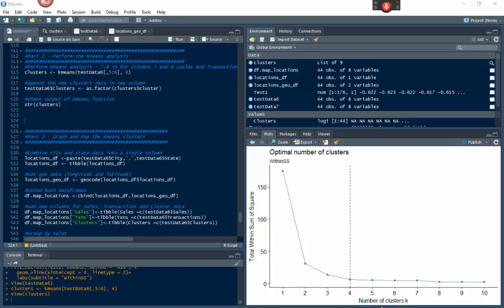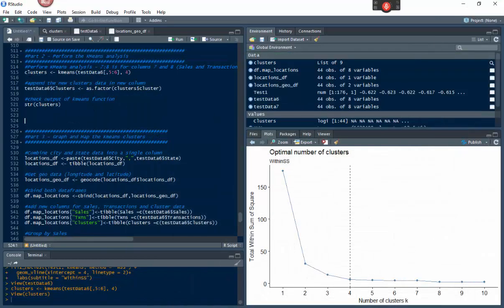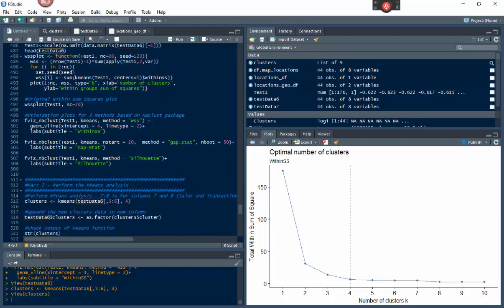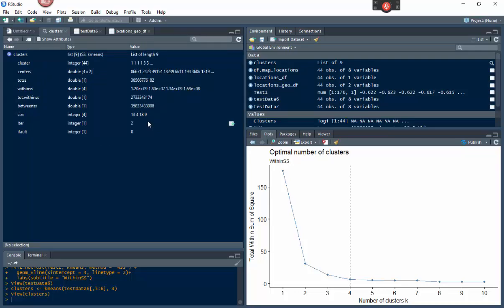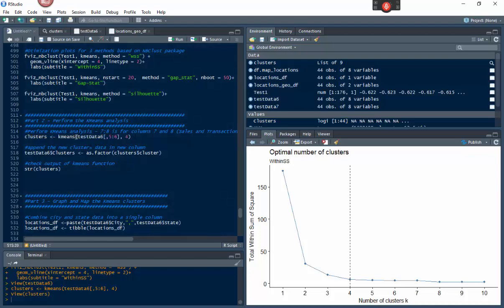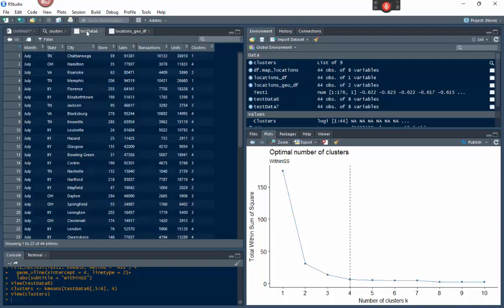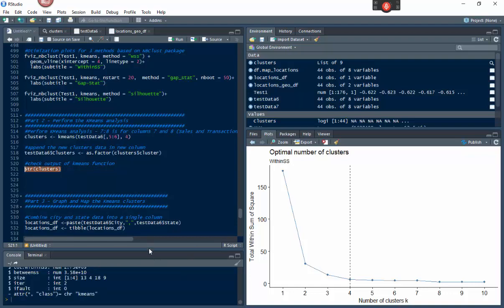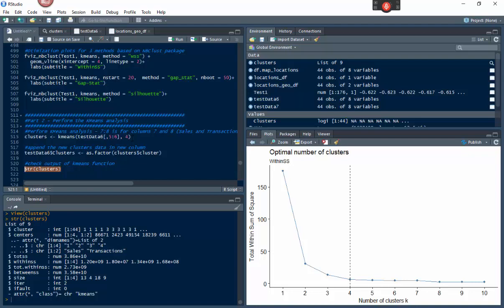KMeans Clustering Part 2 - Performing The KMeans Analysis in RStudio And Appending The Cluster Data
This is part two of the KMeans clustering analysis series.  In the previous video we covered how to determine the optimal number of clusters for a data set.  We also used multiple methods to back up our findings.  In this video were actually going to perform the KMeans analysis, verify our cluster data, and then append our data back to our data set in a new column.

Get a free stock like Apple, Exxon Mobil, GM, Ford, Tesla or Facebook worth up to $500 just by signing up and joining Robinhood using my

This is a very easy process to determine the optimal number of clusters.  You just select the columns that you want and the cluster number (k) and then run it in place the output in a vector or data frame.  Then I'll show you how we look at the size and distribution of the cluster data.  You will see how because we determined for the example data set that a cluster of four was optimal, that we will see a breakout of four distinct clusters with representatives in each cluster.  There are no clusters with zero items in them.

Running the actual KMeans function and appending the data is probably the easiest part.  What follows next is working to take this data that we've appended to our data set and prepare it with some data wrangling to graph and plot it on Google Maps.  I'm going to walk you through this entire process from beginning to end.  That is the purpose of this video series.

I want you to be able to do a complete and thorough cluster analysis with the most popular method for clustering analysis (Kmeans).   I also want you to be able to append and analyse your findings for further analysis and great insights like a real data scientist does. If you talk to any data scientist and talk about KMeans clustering they will know exactly what you're talking about and this series if you walk through with any data set will impress them along with your coworkers as to your knowledge in data science and data analysis!

Please be sure and watch part three the next part of the series where we will graph and map this data!

Also be sure and check up all my other great videos on data science, data analysis and related topics.